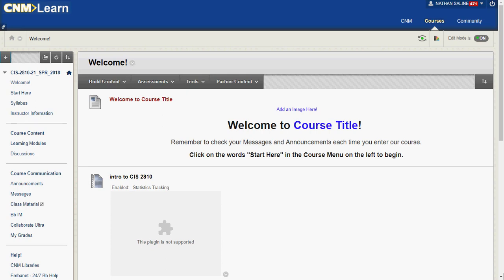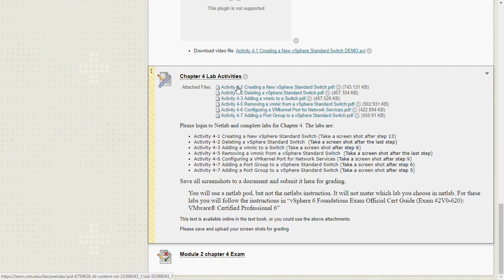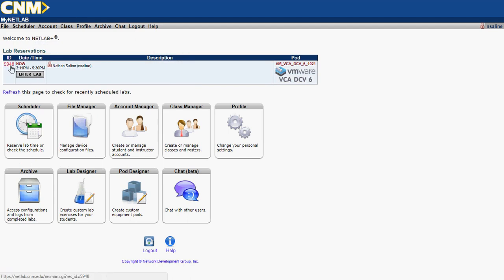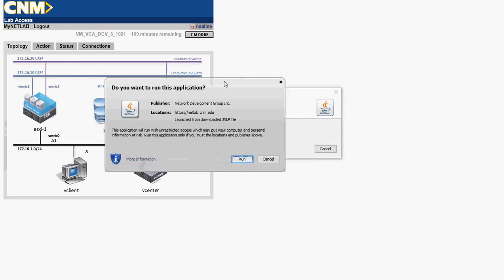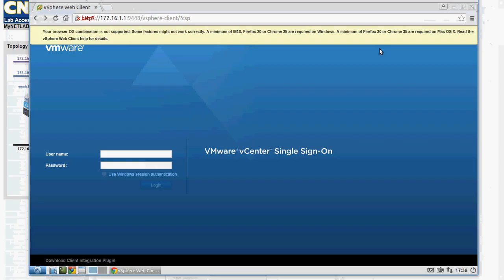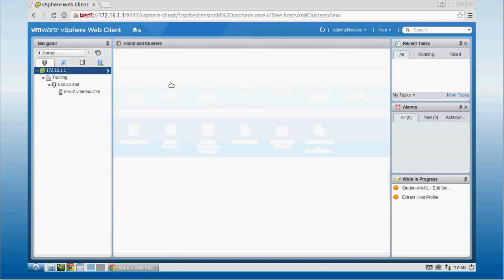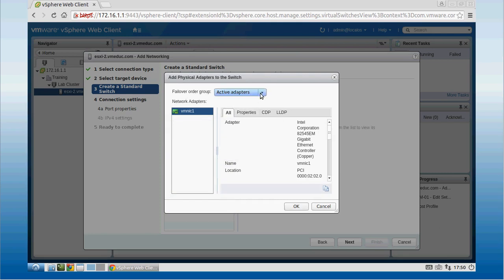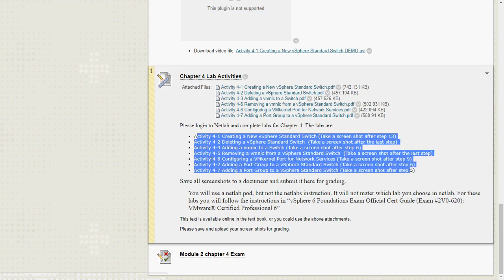Activity 4 1 Creating a New vSphere Standard Switch